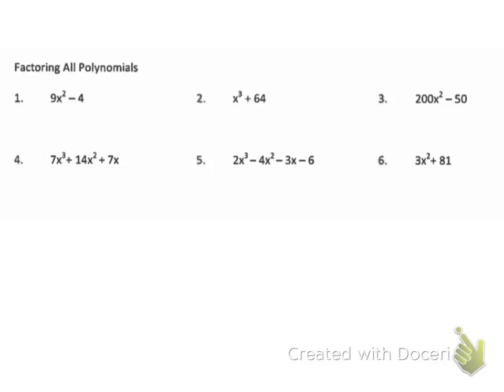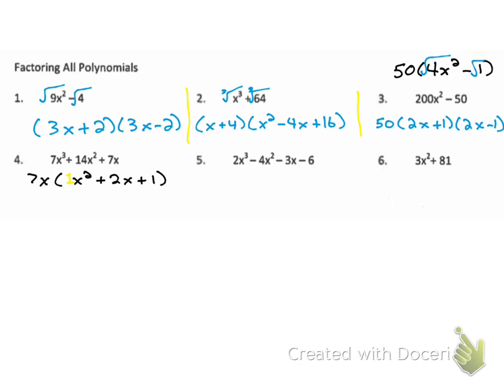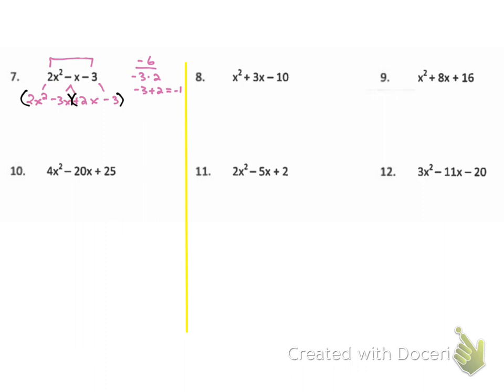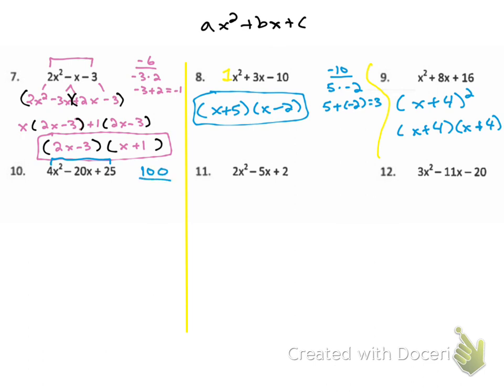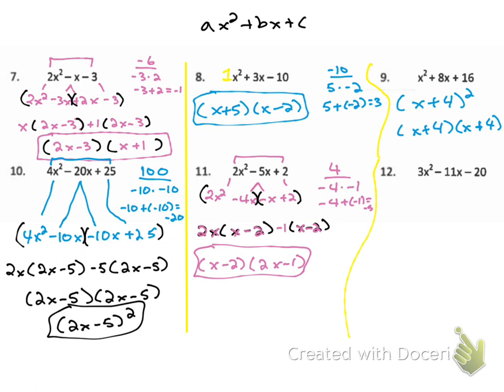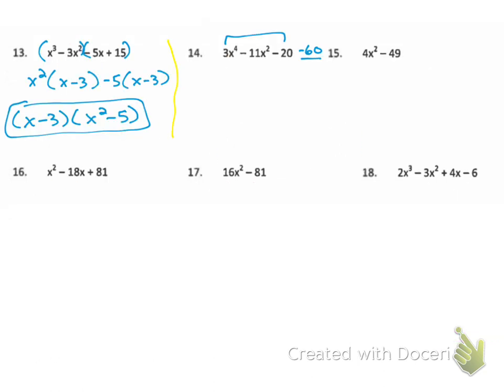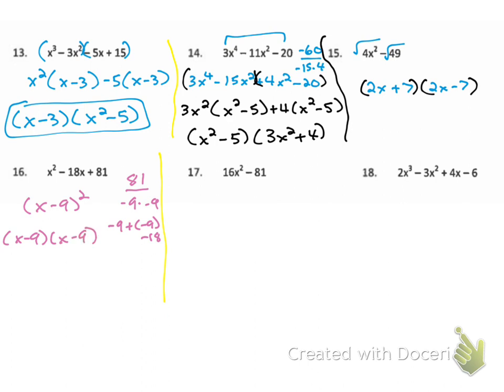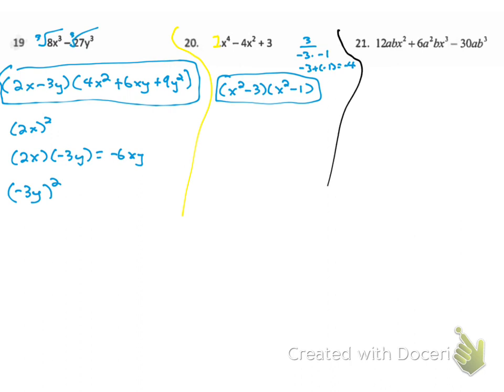Algebra 2 Honors and Standard Factoring Mixed Review Video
Factoring Mixed Review